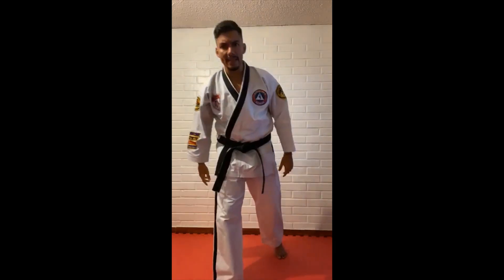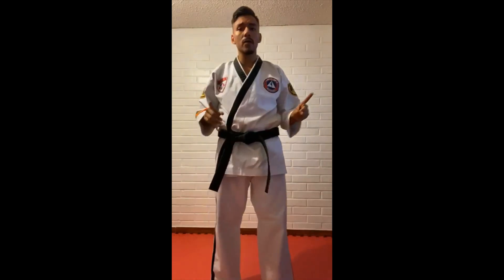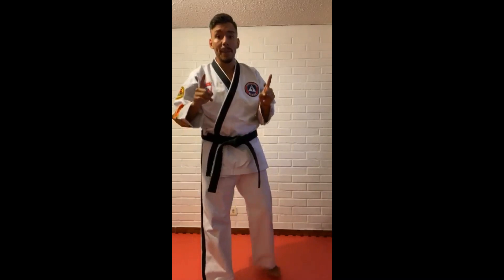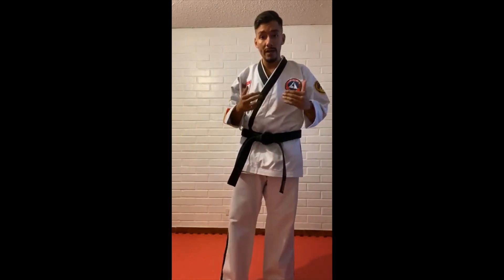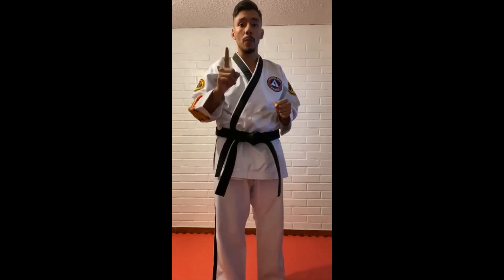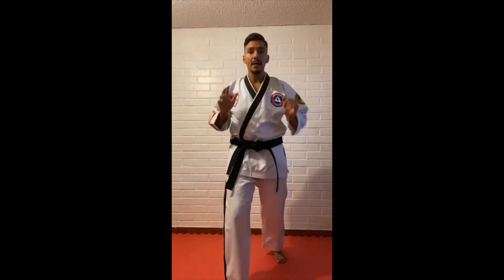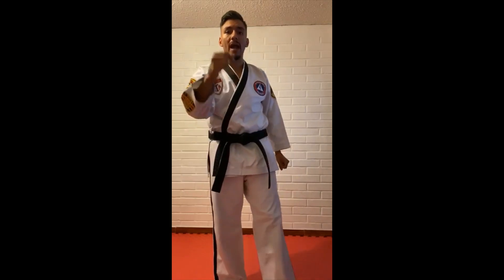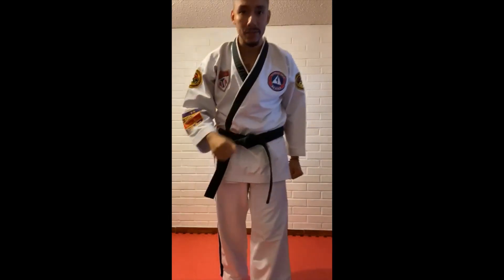P.E Mr Nicolas 19/03